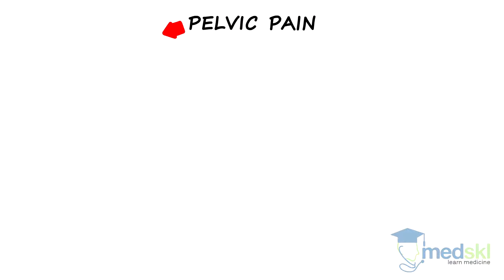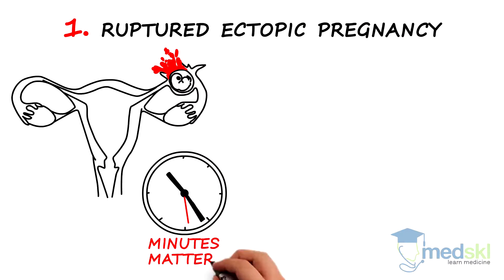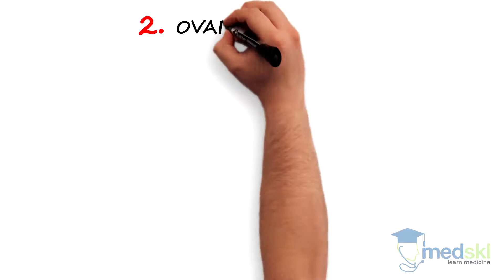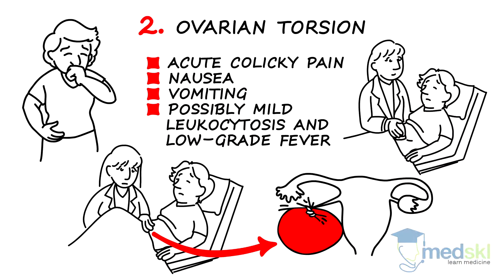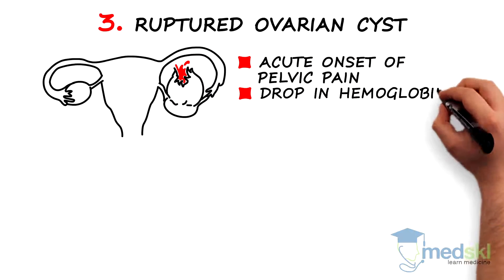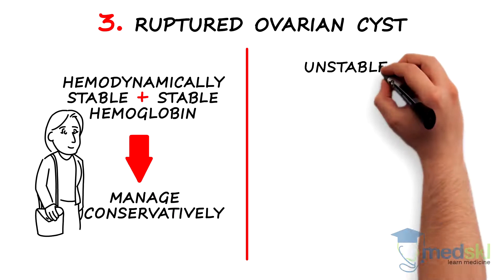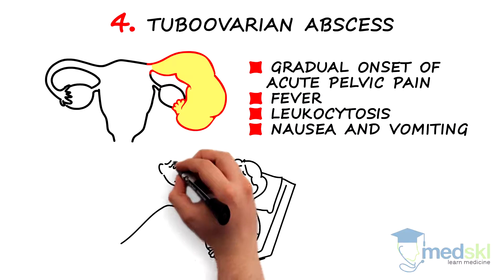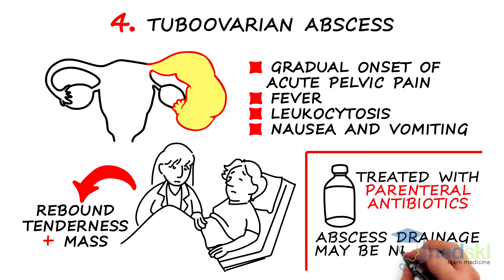Obstetrics and Gynecology – Pelvic Pain: By Leslie Po M.D.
Obstetrics and Gynecology – Pelvic Pain
Whiteboard Animation Transcript
with Leslie Po, MD

Pelvic pain can be differentiated into acute or chronic pain. Acute pelvic pain is something you must take very seriously. Here are four conditions that you cannot afford to miss inacute pelvic pain.

Number one – Ruptured ectopic pregnancy
Minutes matter here. This is an emergent life-threatening condition where a pregnancy occurs outside of the uterus. Think of this when a reproductive aged woman presents with sudden onset of acute pelvic pain and is hemodynamically unstable. This is a clinical diagnosis. Immediate surgical intervention can prevent severe morbidity and mortality.

Number two – Ovarian torsion
Think of this if your patient has acute colicky pelvic pain with nausea and vomiting. It can be associated with a mild leukocytosis and low-grade fever. A pelvic exam will reveal an adnexal mass. While this is a clinical diagnosis, doppler ultrasound can be helpful to assess for arterial blood flow to the ovary. Urgent surgical intervention to detort the ovary can prevent ovarian necrosis and fertility compromise.

Number three – Ruptured ovarian cyst
Think of this if your patient has a sudden acute onset of pelvic pain with a drop in hemoglobin levels but has a negative urine or serum bHCG. Ultrasound imaging is helpful to show a hemorrhagic ovarian cyst and blood in the pelvis. If the patient is hemodynamically stable with stable hemoglobin, she can be managed conservatively with outpatient follow up. If she is unstable or continues to have a drop in hemoglobin, surgical intervention may be necessary.

Number four – Tuboovarian abscess
Think of this if your patient has a gradual onset of acute pelvic pain with fever, leukocytosis, nausea and vomiting. Clinical examination will reveal cervical motion tenderness and adnexal fullness or mass. Ultrasound imaging is helpful to differentiate from pelvic inflammatory disease. TOA’s are one of the few abscesses that can be treated with parenteral antibiotics. If medical treatment fails, abscess drainage by interventional radiology or surgical intervention may be necessary.